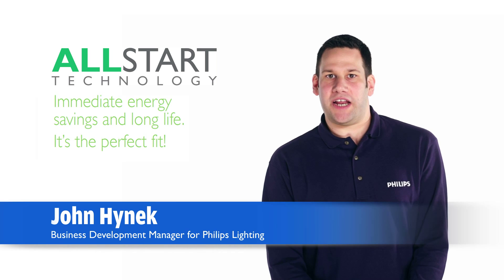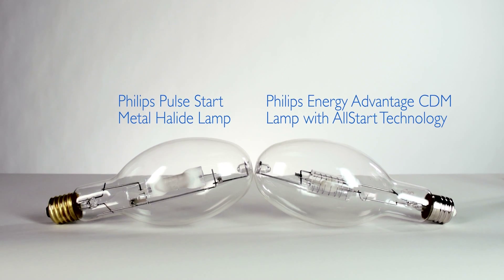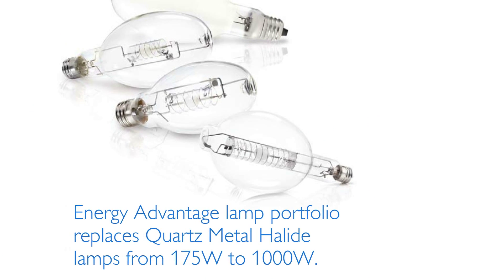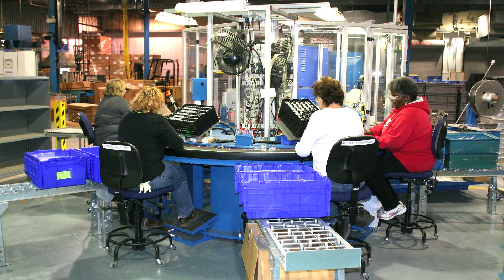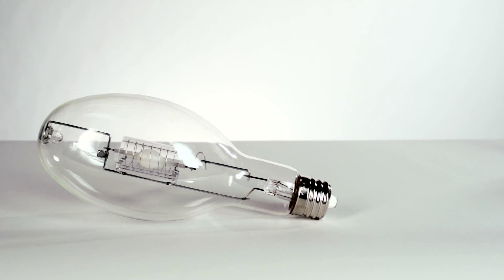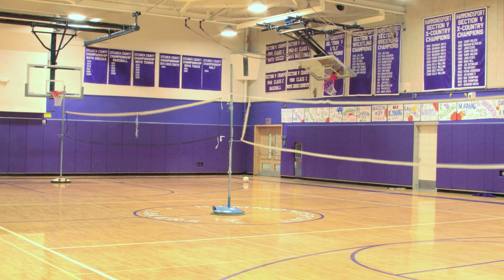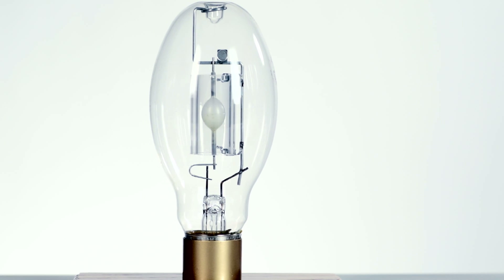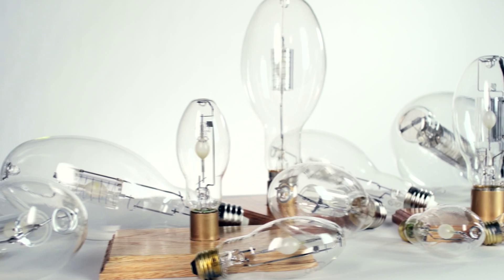Energy Advantage CDM lamp with AllStart Technology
Philips Energy Advantage CDM Lamp featuring  AllStart Technology has advanced HID lighting to another level, allowing energy savings and a long life. This revolutionary design uses a ceramic arc tube with different chemistry and a different shape than standard quartz or ceramic metal halide lamps. The new design has opened up a world of possibilities for improving energy efficiency and lamp life. With Philips innovative technology, it's now possible to retrofit existing probe start and pulse start quartz lamps with a single Energy Advantage CDM lamp.